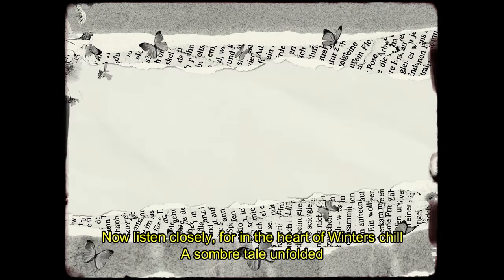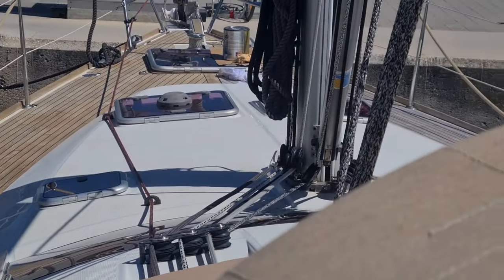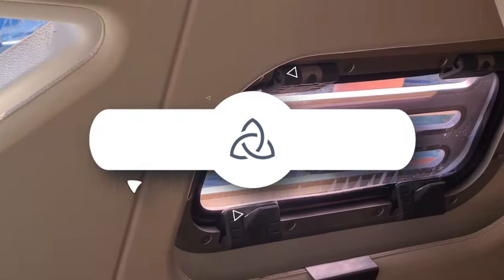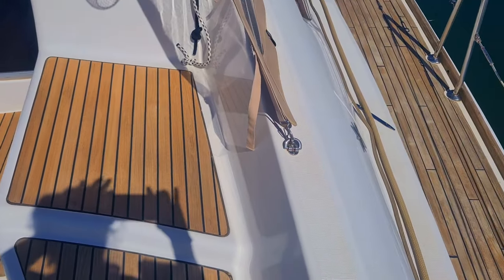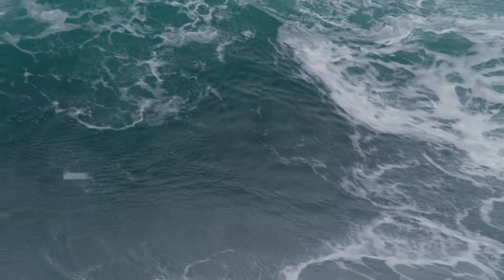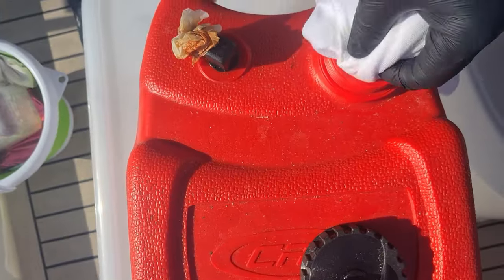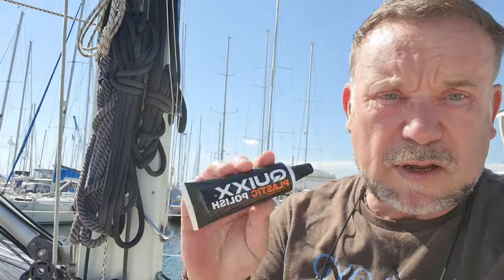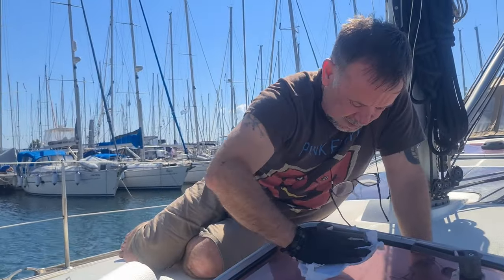How Winter Destroyed Our Yacht! Epic Deep Cleaning & Revive Mission On Our Sailboat For Next Season!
Join us aboard Trinity as we tackle the aftermath of winter!  This episode explores the essential maintenance and revival tasks needed to restore our yacht for the upcoming sailing season.

We cover everything from a thorough deck cleaning to repairing and refreshing the boom, cushions, and windows, ensuring everything is in top condition.

✅ IMPORTANT MENTIONS:
STEVEN TRUSS (our beyond-excellent marine surveyor)

⏰Timestamp:

00:00 INTRO
01:21 TEAK DECK REVIVAL
08:36 OUTDOOR UPHOLSTERY
11:47 DAYBED STRAPS
13:29 BOOM STICKER
16:53 WINDOWS AND SEALS
23:43 OUTRO

This video is about How Winter Destroyed Our Yacht! Epic Deep Cleaning & Revive Mission On Our Sailboat For Next Season. But It also covers the following topics:

Seasonal Yacht Preparation
Yacht Cleaning Guide
Boat Revival Techniques

Video Title: How Winter Destroyed Our Yacht! Epic Deep Cleaning & Revive Mission On Our Sailboat For Next Season!

🔔Escape to a more nature-filled and free lifestyle by following our sailing and exploration journey on our vlogs and travel documentaries.

✅  About Sailing Trinity.

We're an AussieXIrish family who traded in fast-paced living for a life closer to nature and each other!

Join Taylor, Sharon, and Martin in transitioning to sustainable, slow sailboat living with little experience. Come aboard our Jenneau Sun Odyssey 50DS, TRINITY, as we navigate the seas, shifting our focus to off-grid living and real human experiences as we chase freedom and challenge together!

We hope that our journey inspires you in this remarkable voyage called life. We create sailing/travel/educational documentary-style vlogs, with VIDEOS OUT every WEEKEND!💙

🔔Are you looking for a way to escape the hustle and bustle of everyday life & embrace a more natural & free lifestyle? Join us on our sailing and exploration journey through our vlogs & travel documentaries.